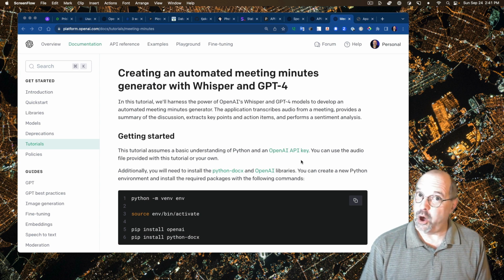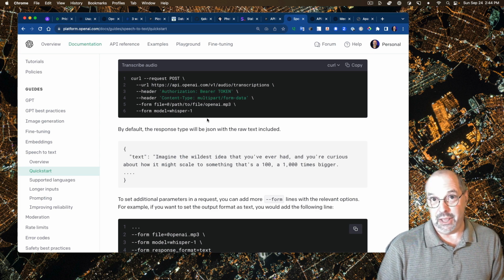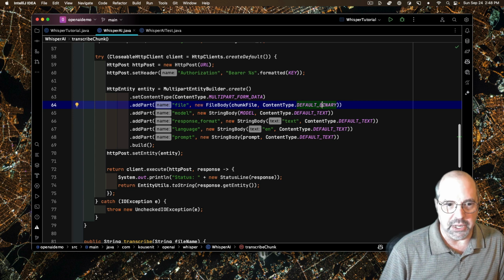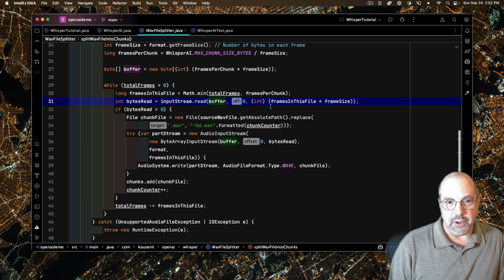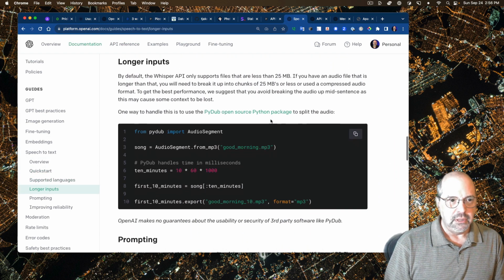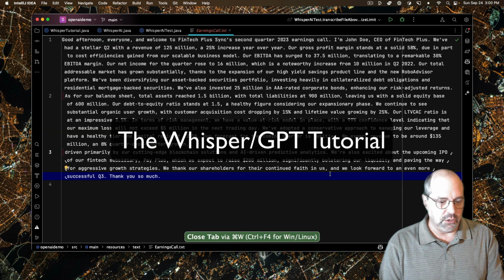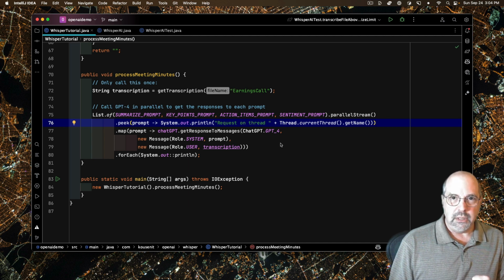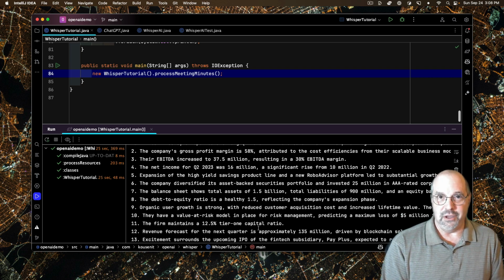Java for AI: Deep Dive into Audio Transcription with OpenAI's Whisper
👋 Welcome to this in-depth tutorial where we explore the powerful capabilities of OpenAI's Whisper model for audio transcription, all through the lens of Java.

🔒 The Challenge:
Whisper is an incredible tool, but it comes with a 25MB file size limit. How do you transcribe larger audio files without compromising on quality?

🛠️ What You'll Learn:
1️⃣ How to split large audio files into manageable chunks using Java.
2️⃣ How to transcribe each chunk accurately with Whisper.
3️⃣ How to use the optional "prompt" parameter for enhanced accuracy.
4️⃣ How to post-process the transcriptions using GPT-4 for summaries, key points, action items, and sentiment analysis.
5️⃣ How to perform all four post-processing tasks in parallel for optimized performance.

🎯 Who This is For:
Java developers looking to integrate advanced audio transcription into their projects, as well as AI practitioners interested in leveraging OpenAI's models for real-world applications.

📚 Prerequisites:
A basic understanding of Java and RESTful web services is recommended.

00:00 - An OpenAI Tutorial
02:14 - A REST API for Whisper
04:32 - Java Implementation
05:37 - The Apache HTTP Client Library
08:27 - A WAV file splitter
13:55 - The optional "prompt" field
16:24 - Testing the Transcriptions
17:59 - The Whisper/GPT Tutorial
19:33 - The WhisperTutorial class
21:08 - Post-process in parallel
24:43 - Conclusions